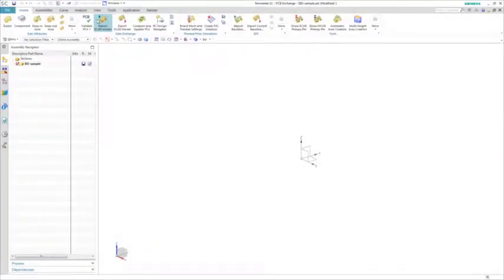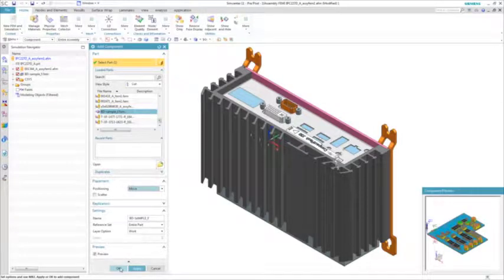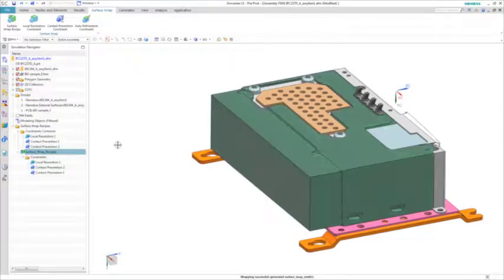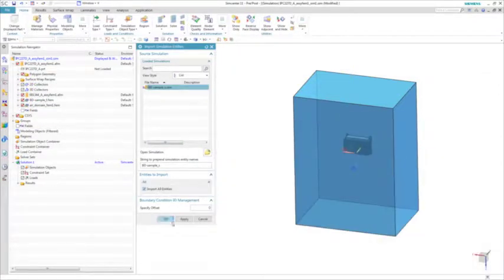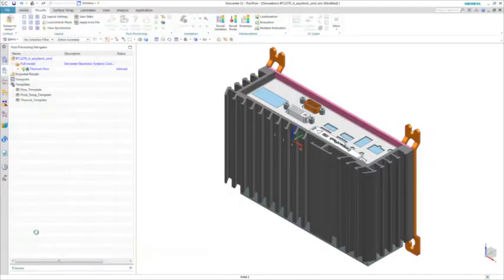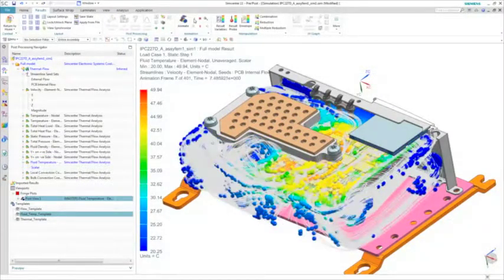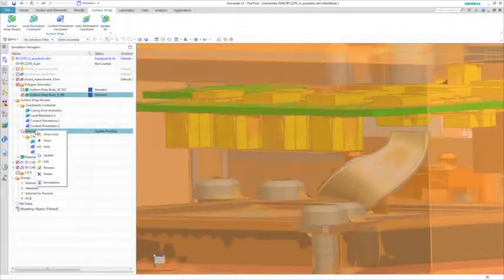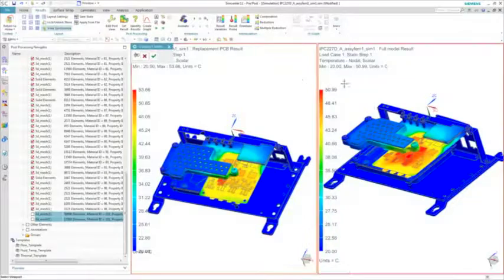Simcenter 3D Demo THERMAL 480